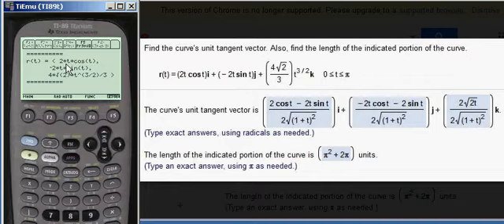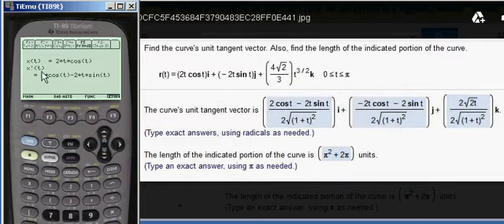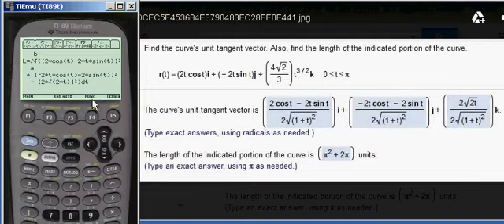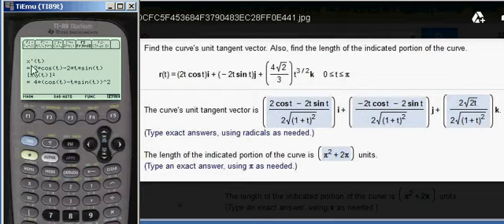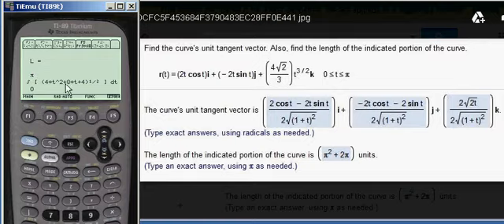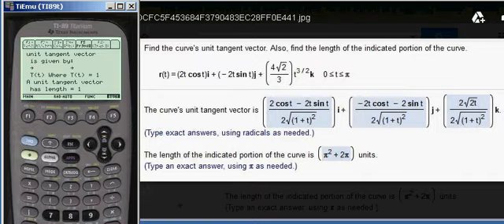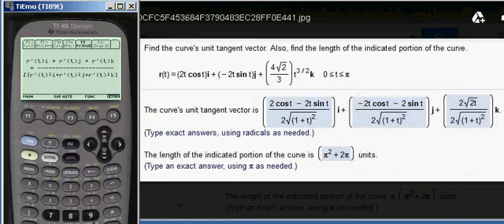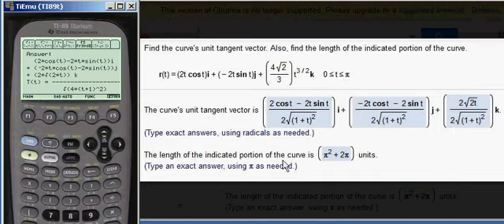Finding Arc Length, & Unit Tangent Vector, given a position function r(t)